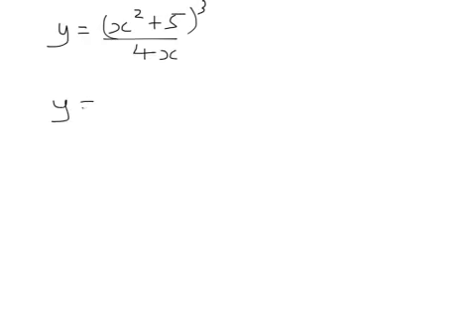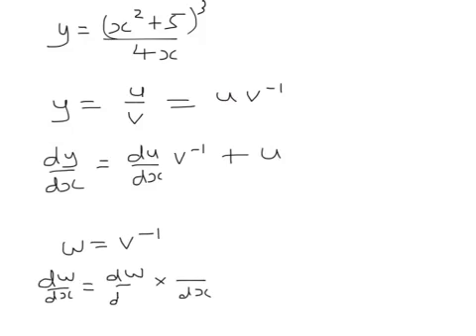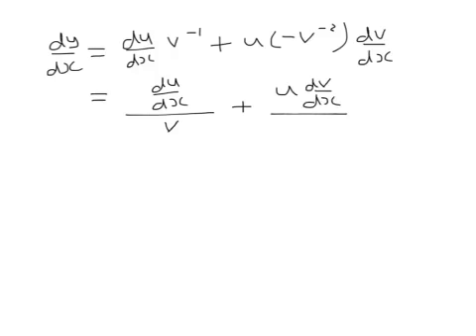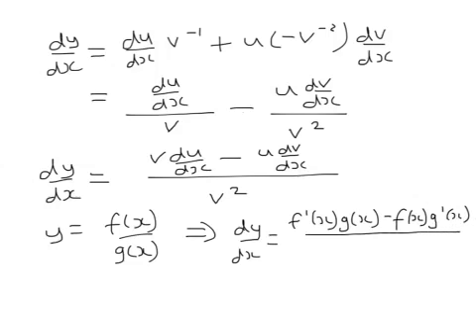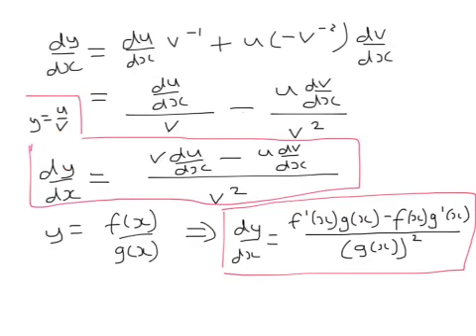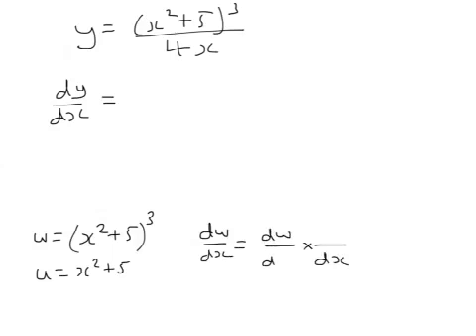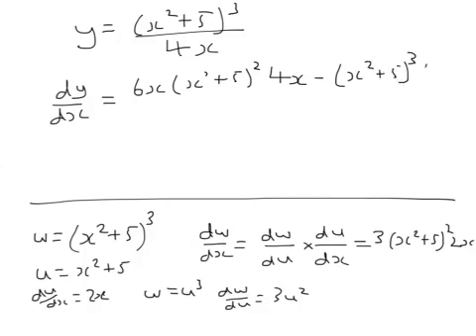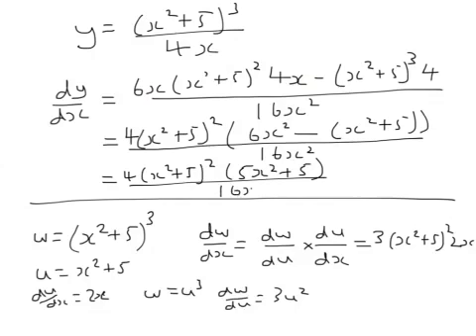C3 Quotient Rule